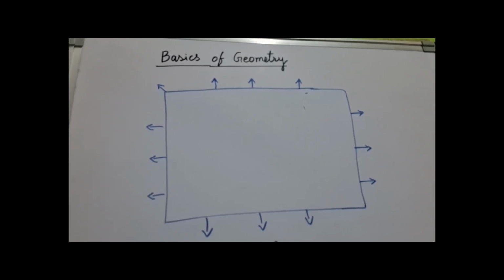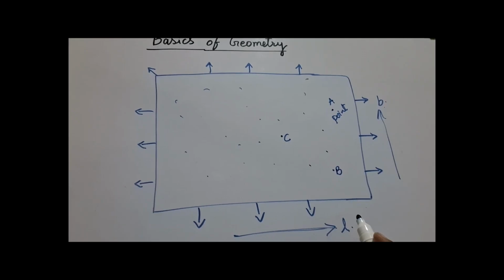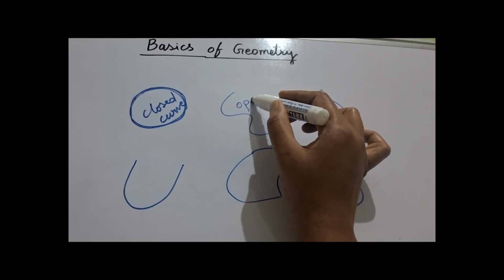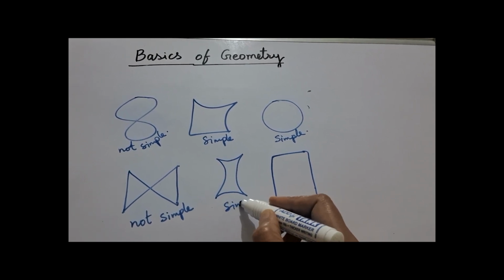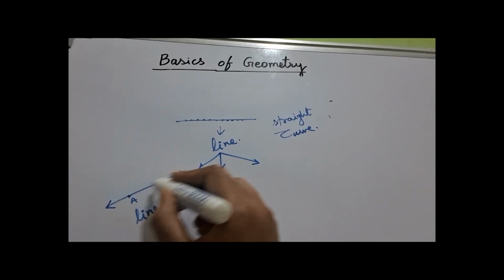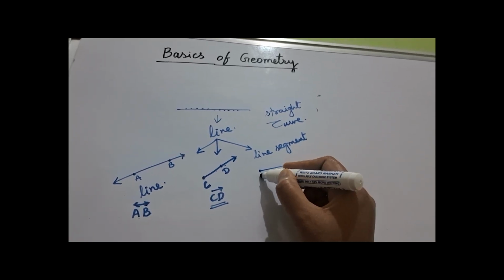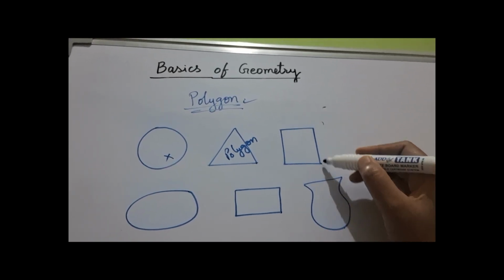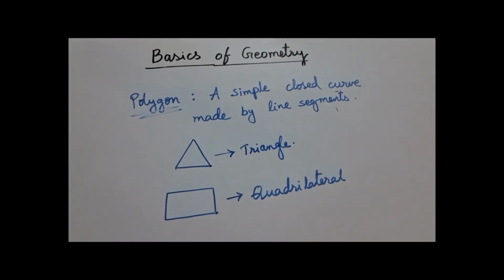Basics of Geometry (Part 1)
Math lesson for 5th grade students on topic : "Basics of Geometry"